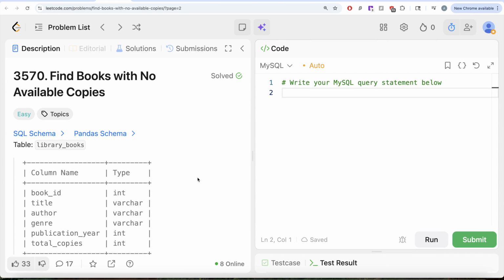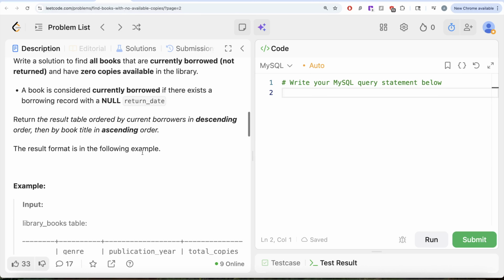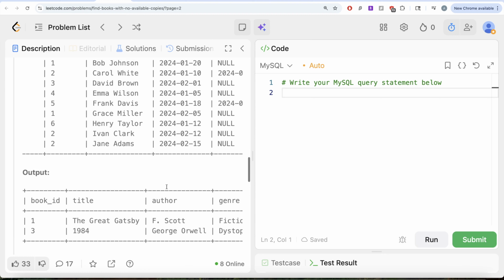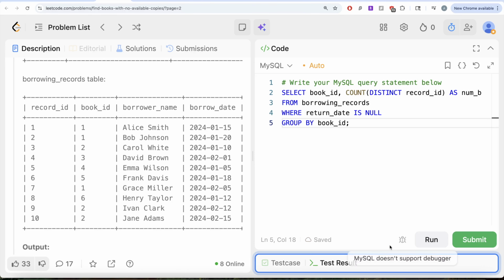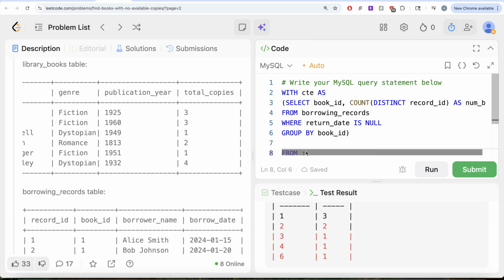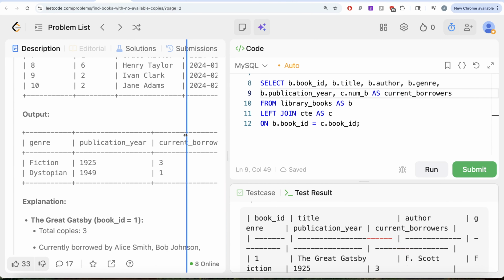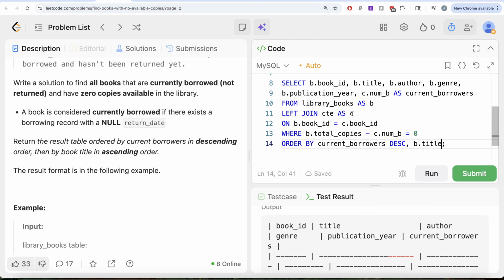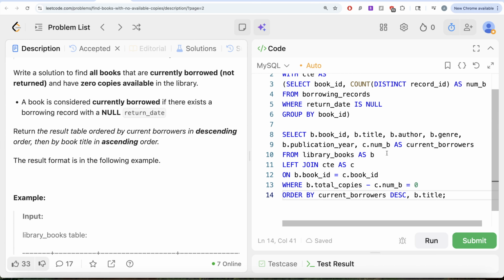Leetcode 3570 - Learn SQL - Find Books with No Available Copies | Everyday Data Science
SQL Schema:
CREATE TABLE library_books (
    book_id INT,
    title VARCHAR(255),
    author VARCHAR(255),
    genre VARCHAR(100),
    publication_year INT,
    total_copies INT
CREATE TABLE borrowing_records (
    record_id INT,
    book_id INT,
    borrower_name VARCHAR(255),
    borrow_date DATE,
    return_date DATE
Truncate table library_books
insert into library_books (book_id, title, author, genre, publication_year, total_copies) values ('1', 'The Great Gatsby', 'F. Scott', 'Fiction', '1925', '3')
insert into library_books (book_id, title, author, genre, publication_year, total_copies) values ('2', 'To Kill a Mockingbird', 'Harper Lee', 'Fiction', '1960', '3')
insert into library_books (book_id, title, author, genre, publication_year, total_copies) values ('3', '1984', 'George Orwell', 'Dystopian', '1949', '1')
insert into library_books (book_id, title, author, genre, publication_year, total_copies) values ('4', 'Pride and Prejudice', 'Jane Austen', 'Romance', '1813', '2')
insert into library_books (book_id, title, author, genre, publication_year, total_copies) values ('5', 'The Catcher in the Rye', 'J.D. Salinger', 'Fiction', '1951', '1')
insert into library_books (book_id, title, author, genre, publication_year, total_copies) values ('6', 'Brave New World', 'Aldous Huxley', 'Dystopian', '1932', '4')
Truncate table borrowing_records
insert into borrowing_records (record_id, book_id, borrower_name, borrow_date, return_date) values ('1', '1', 'Alice Smith', '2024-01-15', NULL)
insert into borrowing_records (record_id, book_id, borrower_name, borrow_date, return_date) values ('2', '1', 'Bob Johnson', '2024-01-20', NULL)
insert into borrowing_records (record_id, book_id, borrower_name, borrow_date, return_date) values ('3', '2', 'Carol White', '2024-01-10', '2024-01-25')
insert into borrowing_records (record_id, book_id, borrower_name, borrow_date, return_date) values ('4', '3', 'David Brown', '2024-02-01', NULL)
insert into borrowing_records (record_id, book_id, borrower_name, borrow_date, return_date) values ('5', '4', 'Emma Wilson', '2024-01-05', NULL)
insert into borrowing_records (record_id, book_id, borrower_name, borrow_date, return_date) values ('6', '5', 'Frank Davis', '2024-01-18', '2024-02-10')
insert into borrowing_records (record_id, book_id, borrower_name, borrow_date, return_date) values ('7', '1', 'Grace Miller', '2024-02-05', NULL)
insert into borrowing_records (record_id, book_id, borrower_name, borrow_date, return_date) values ('8', '6', 'Henry Taylor', '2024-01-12', NULL)
insert into borrowing_records (record_id, book_id, borrower_name, borrow_date, return_date) values ('9', '2', 'Ivan Clark', '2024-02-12', NULL)
insert into borrowing_records (record_id, book_id, borrower_name, borrow_date, return_date) values ('10', '2', 'Jane Adams', '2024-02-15', NULL)